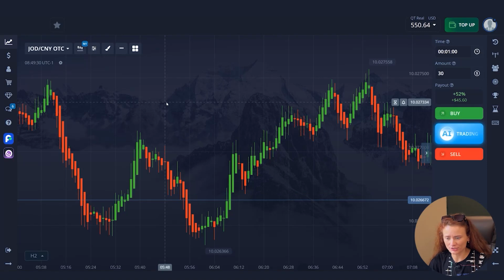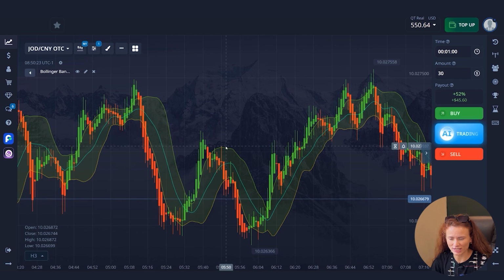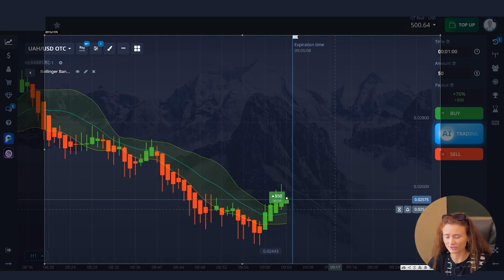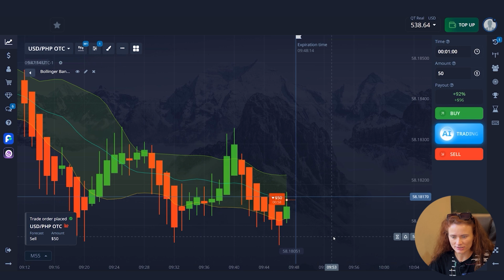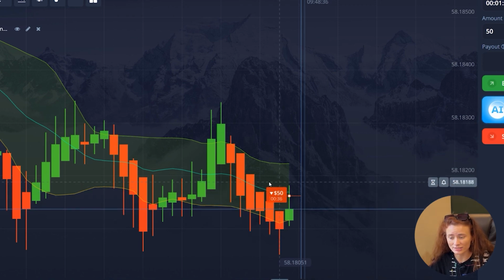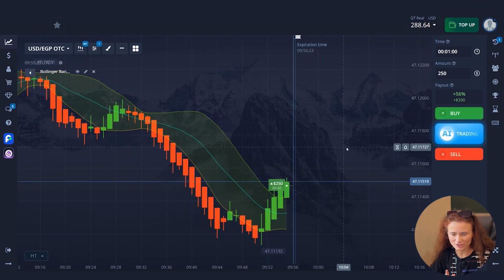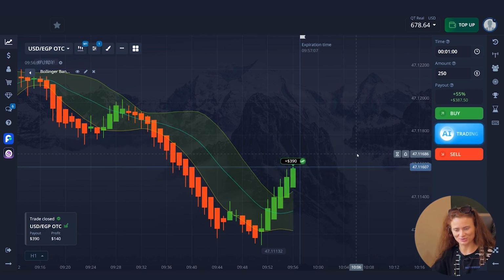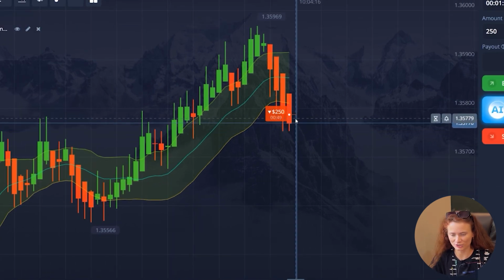Trying Simple Pocket Option Trading Strategy for 1 MINUTE SIGNALS (Tutorial 2026)